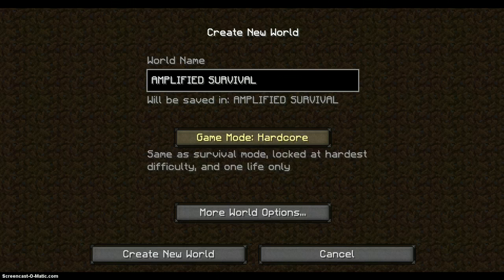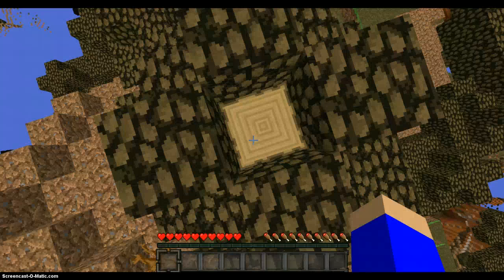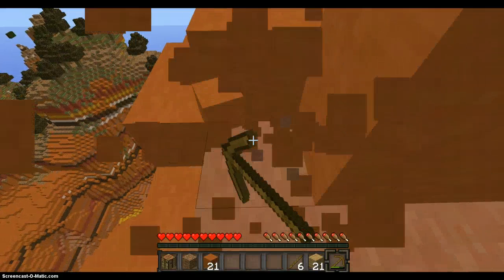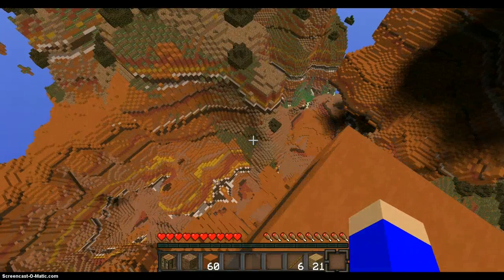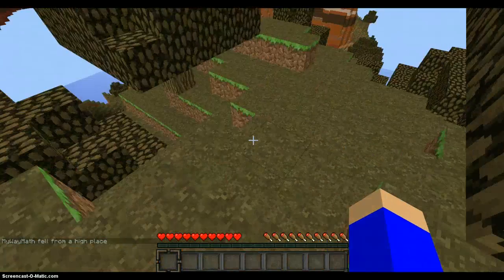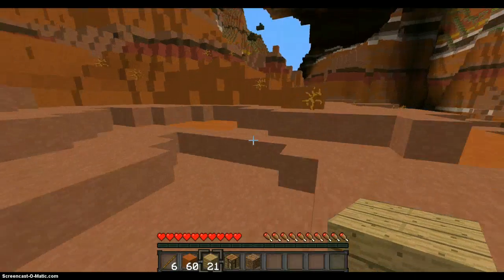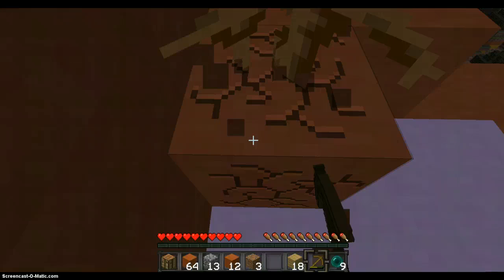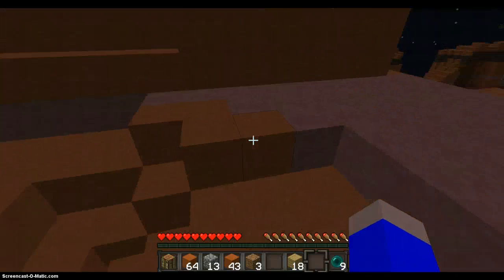Cheated. | AMPLIFIED MODE Ep. 1